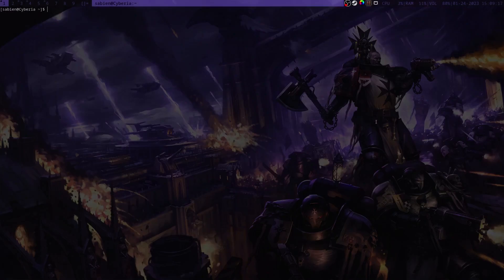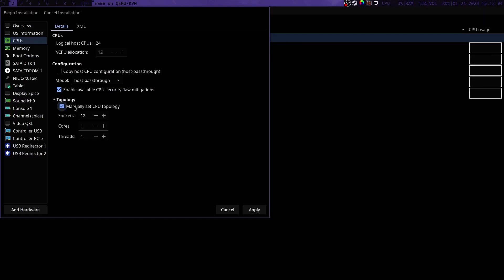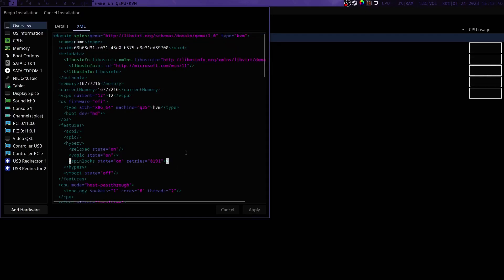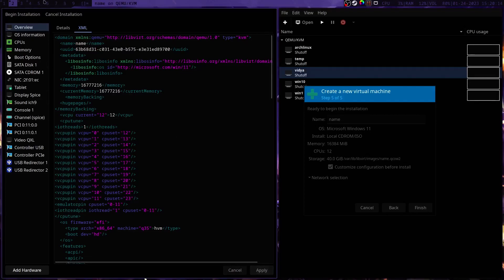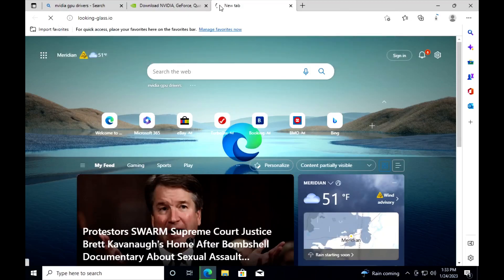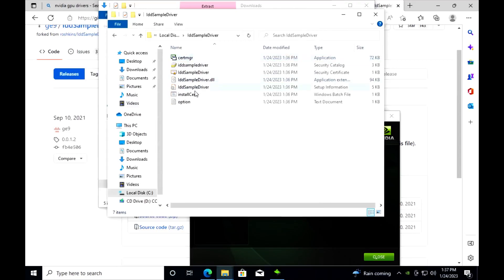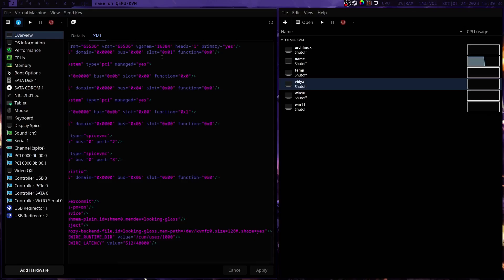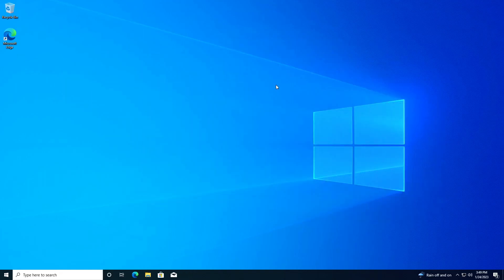[GUIDE] Perfect GPU Passthrough - Say your prayers, Dual-Booters! [READ DESCRIPTION, IMPORTANT INFO]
XMR wallet: 488tbuUeic42bRd2XL8vv47HVp1R2N7PEUabtSjVVNyVBQb8jJ3Cw7fH2N4b8drZLud5Zn3pdjawaFe8Y9aEb5zbN5oEPTV

[READ THIS SECTION, VERY IMPORTANT]
PLEASE do not go to looking-glass for support. This is not a supported method and while it works perfectly fine, there are methods used that they do not agree with (they are pissed). If you have any issues, please either write it in the comments or go to my github. I check my comments very frequently so you do not have to worry about waiting very long.

If you have App Armor or SELinux, you will require additional steps that can be found at the LG documentation

NvFBC may potentially not work on your GPU as well, I have never encountered this issue, but others have and if it doesn't work for you, omit the step where you add the NvFBC setting to looking-glass-host.ini in your VM. I am going to look into this and see why this has worked on my hardware without fail. Here is the official documentation on it (at point 7)

Also, MAKE SURE you edit the cgroups section of /usr/libvirt/qemu.conf, people are omitting this step and it causes their VM to fail to start. Refer to the bottom of the xml
[END SECTION]

YOU WILL NEED: virt-manager, gpu-passthrough-manager, dkms, jack example tools, wget, looking-glass, looking-glass source code, the IddSampleDriver, and the looking glass host binary for windows

SPECIAL COMMANDS USED IN VIDEO:

Check IOMMU status:
sudo dmesg | grep -i -e DMAR -e IOMMU

Download the hook helper:
sudo mkdir -p /etc/libvirt/hooks/qemu.d && sudo wget ' -O /etc/libvirt/hooks/qemu && sudo chmod +x /etc/libvirt/hooks/qemu

Copy the scripts (IF USING ANOTHER NAME, REPLACE EVERY INSTANCE OF NAME IN SCRIPTS AS WELL, OTHERWISE JUST CALL YOUR VM "name")

sudo cp -r name-files/ /etc/libvirt/hooks/qemu.d/name

Setting up shmem:

sudo modprobe kvmfr static_size_mb=128

sudo chown (yourusername):kvm /dev/kvmfr0

EQUATION TO FIGURE OUT SHMEM SIZE
ROUND TO A POWER OF 2. 8MB, 16MB, 32MB, ETC.

w = width, h = height
w * h * 4 * 2 = total bytes
total bytes / 1024 / 1024 = total MiB + 10